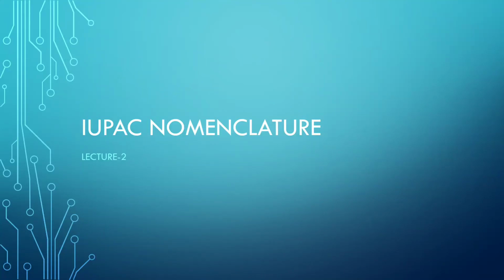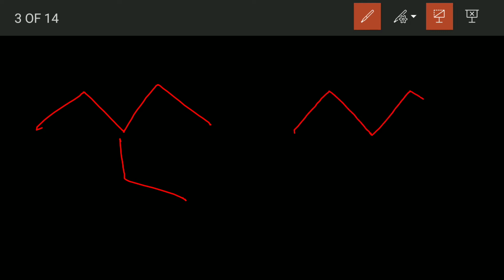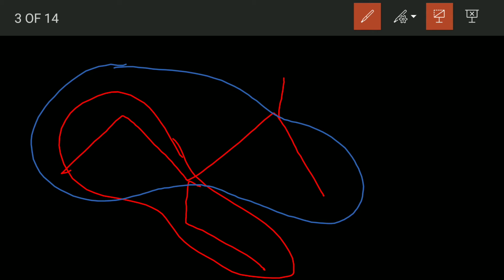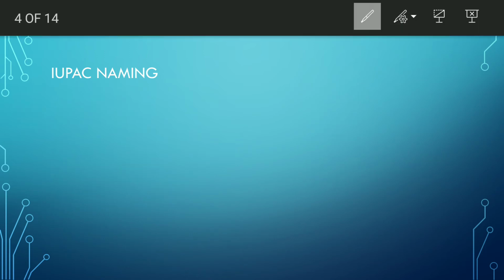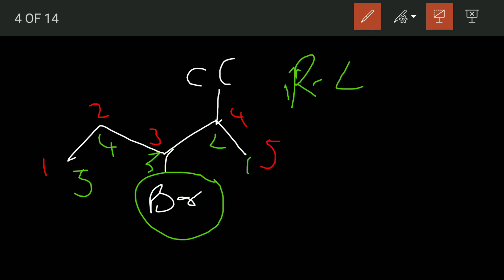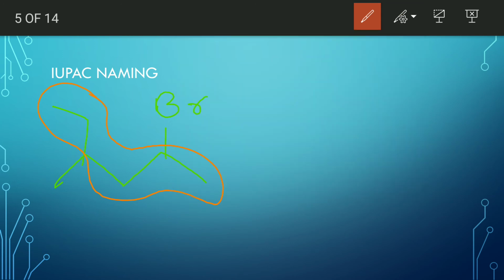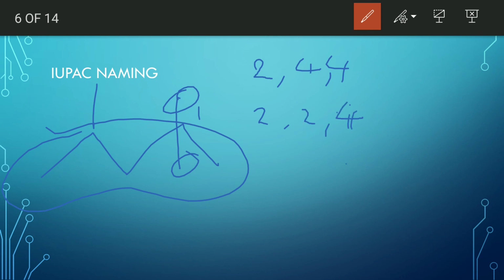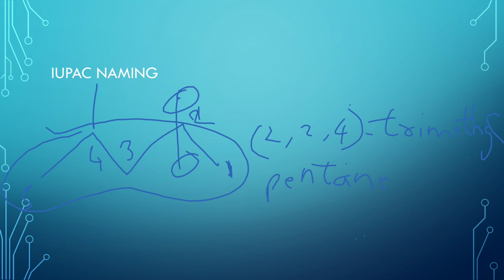NAMING OF ALKANES (IUPAC #2)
Hello everyone in this lecture I have discussed the naming of alkanes in a detailed and best way ever possible. So please watch the entire lecture and make notes together. This lecture would strengthen your concepts very much.